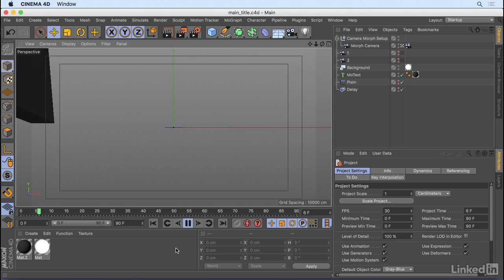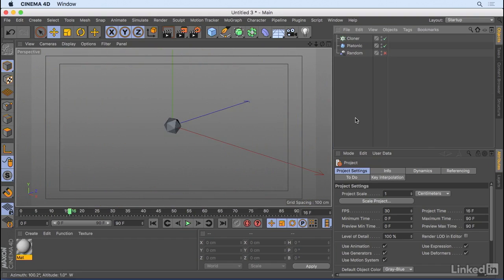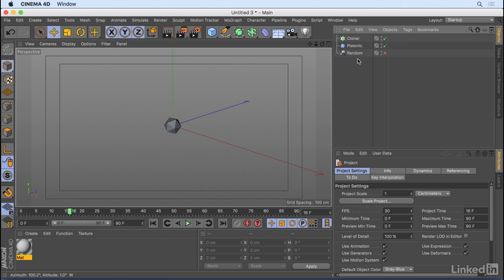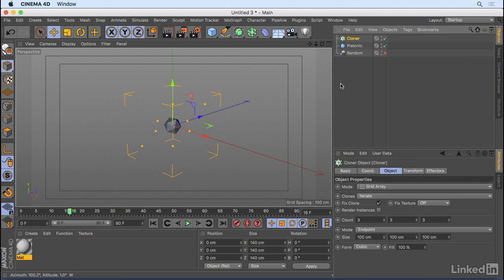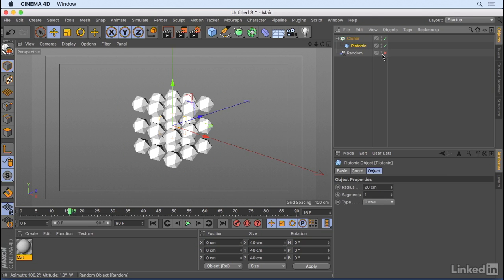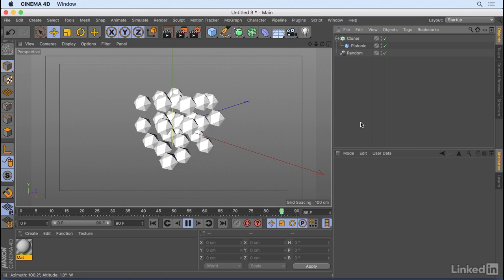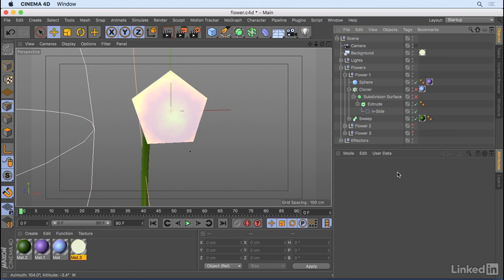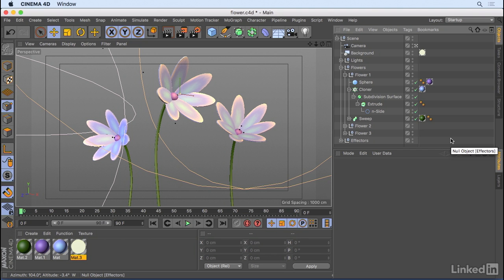CINEMA 4D R18 Tutorial 018 What is MoGraph